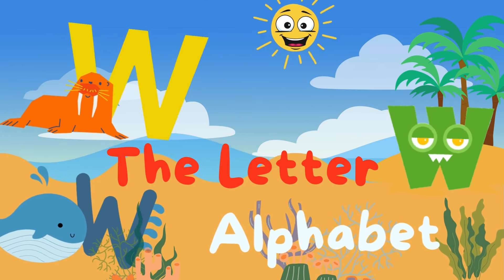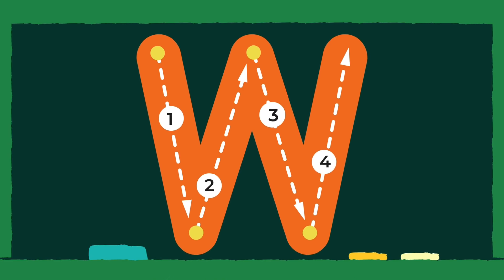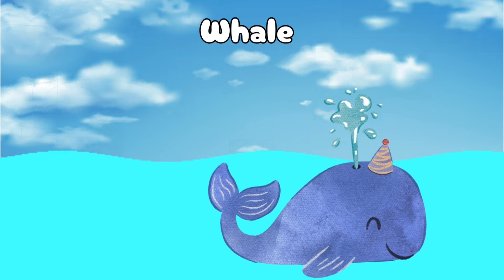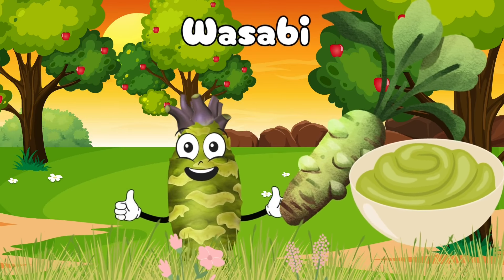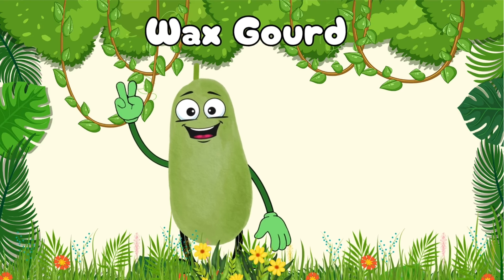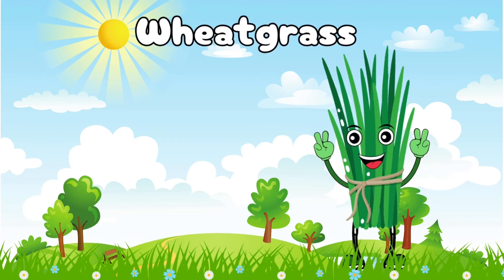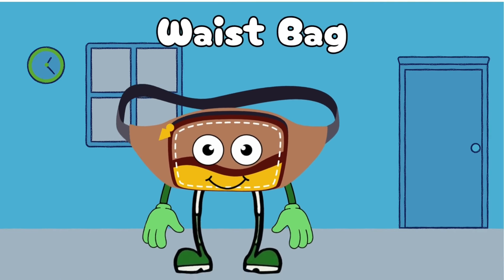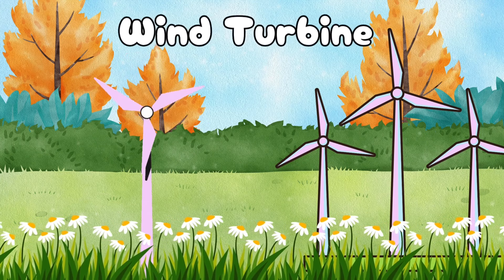Wacky Adventures with the Letter W! You Won't Believe What We Learn 🤪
Unleash the whimsical world of the letter W in this hilarious and educational video for kids! Get ready to embark on wacky adventures full of wondrous wonders as we dive into the wonders of the alphabet. From wobbly walruses to wild watermelons, this video will have you wiggling with excitement as you discover the magic of the letter W. So grab your wizard hats and let's get started on this wacky journey together!

letter W, alphabet, kids, learning, educational, words, alphabet adventure, learn letter w, wonders, wild, watermelons, wizard, walrus